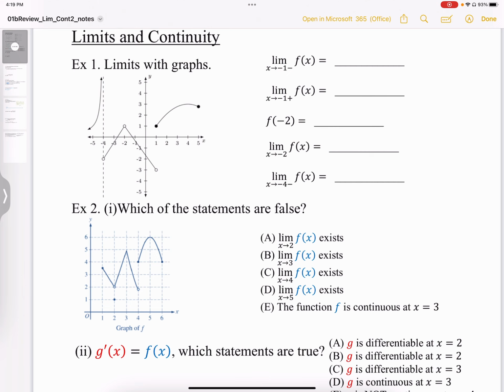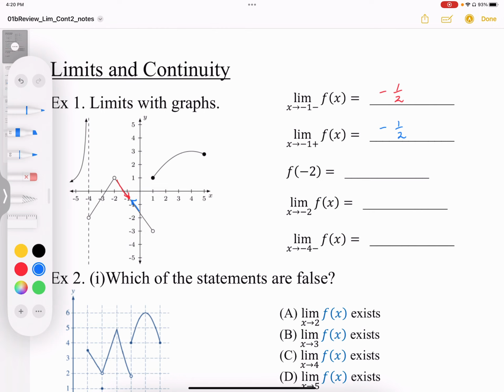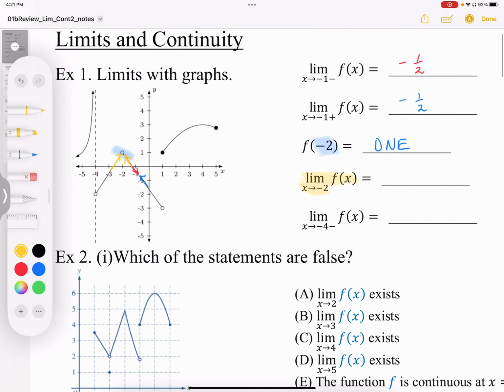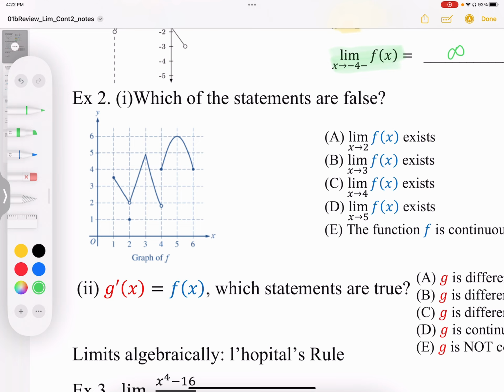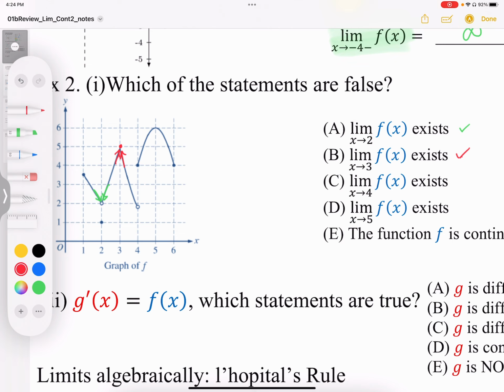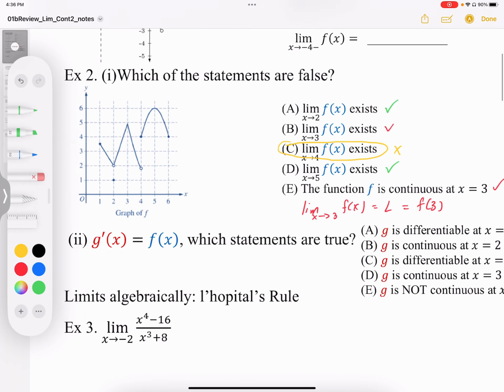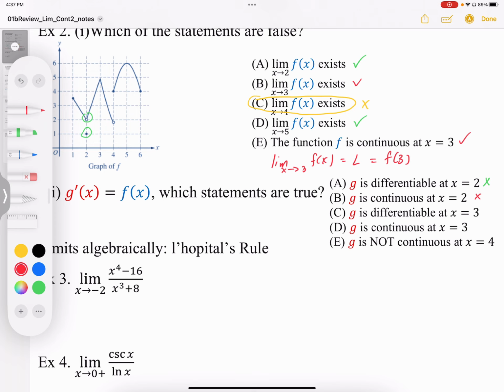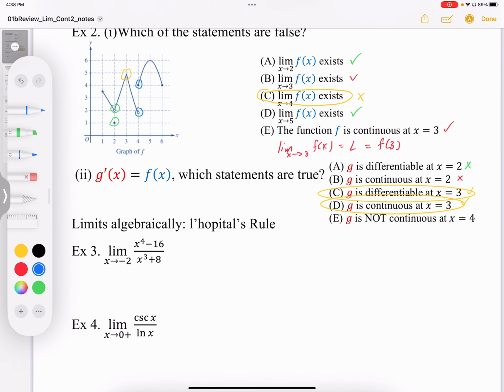02 Limits and l’hopital’s Part1